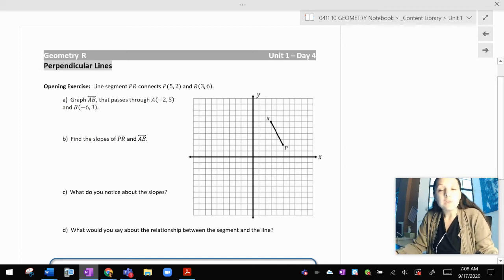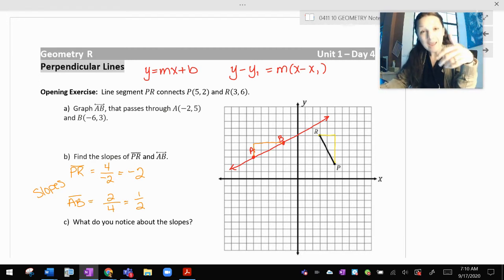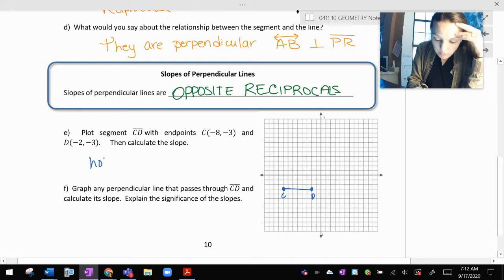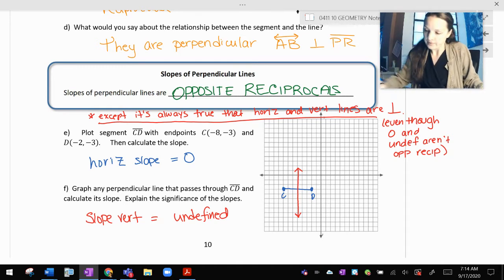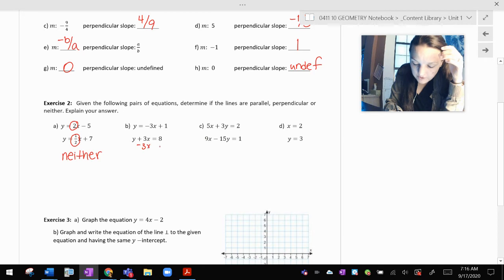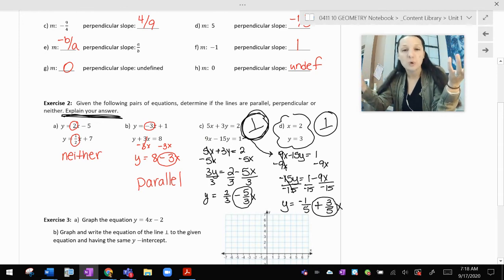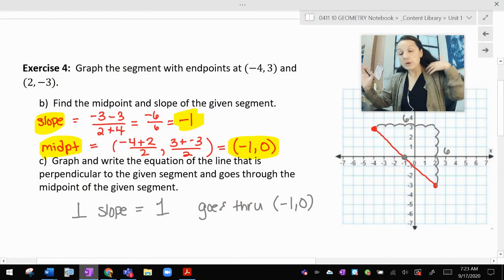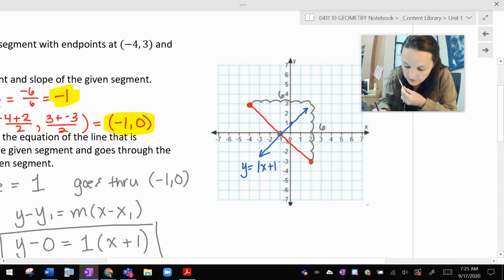Geometry Unit 1 Lesson 4 Perpendicular Lines